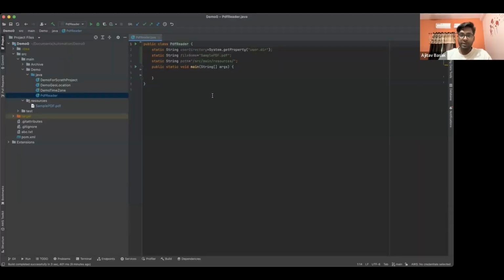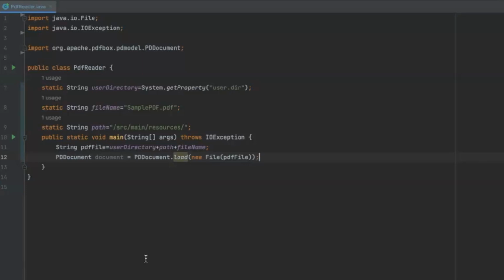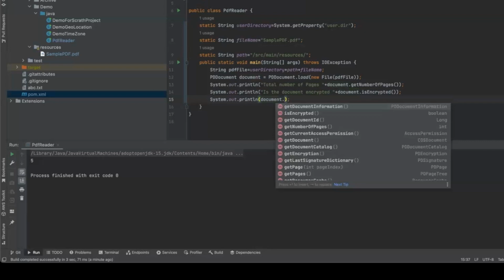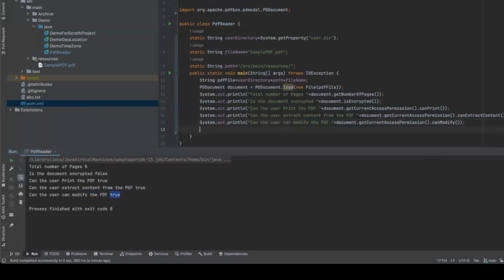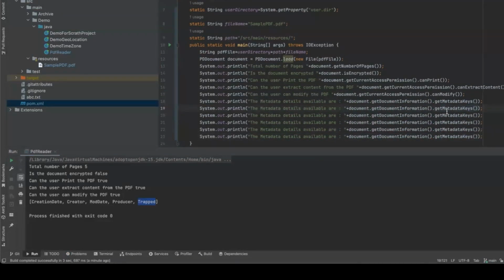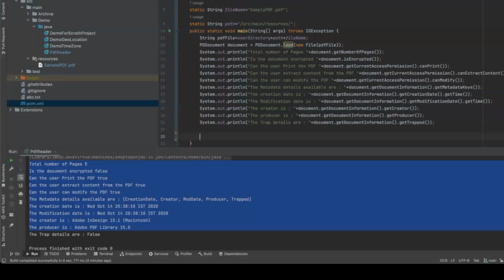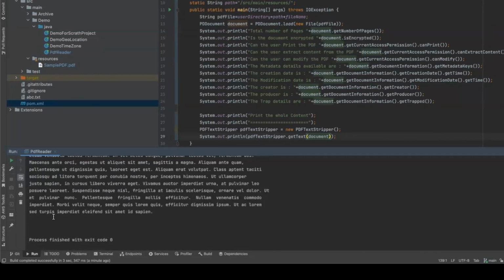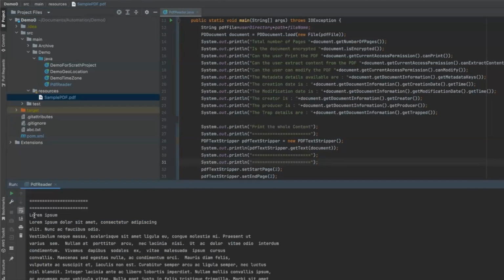Read and Validate PDF in Selenium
In this video I have covered how to Read and Validate PDF contents using PDFBOX- in Selenium .